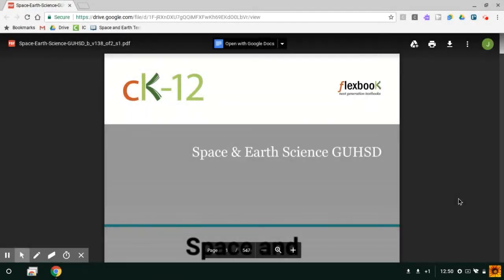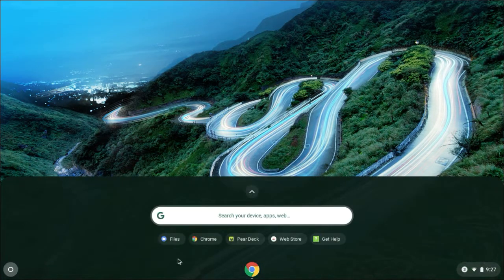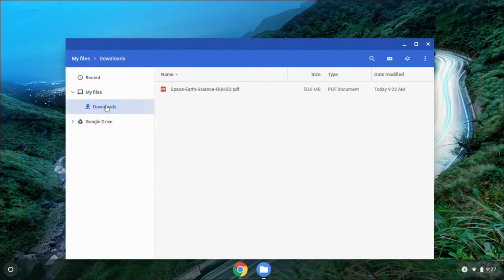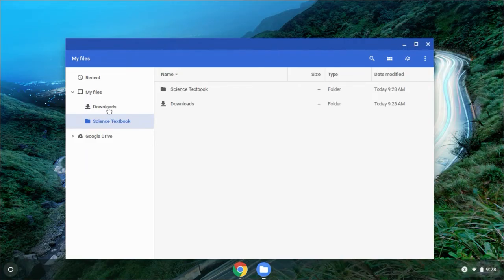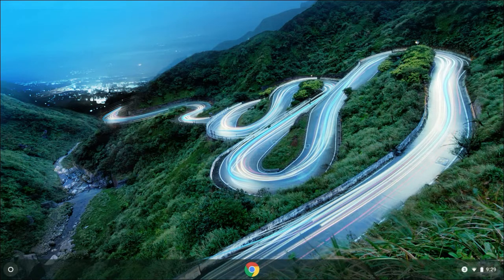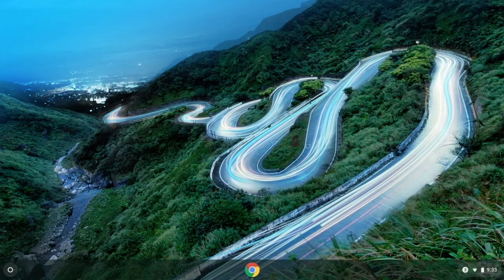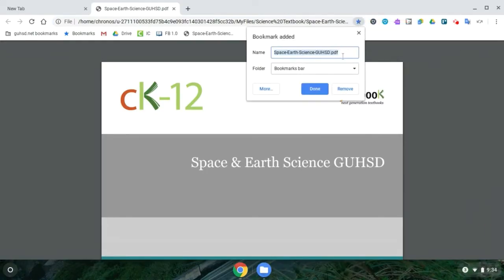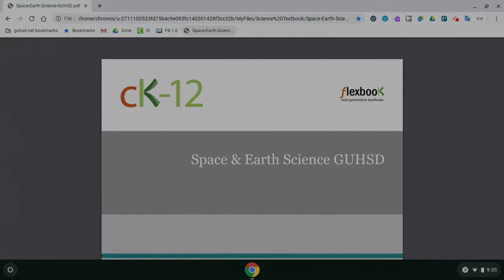CK 12 Textbook PDF on Chromebooks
Save and Download PDF on Chromebooks